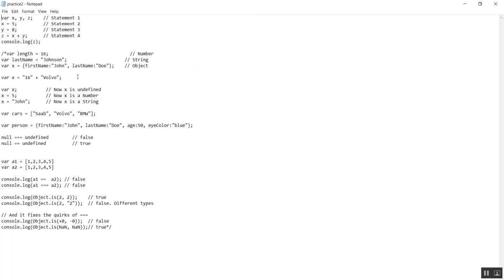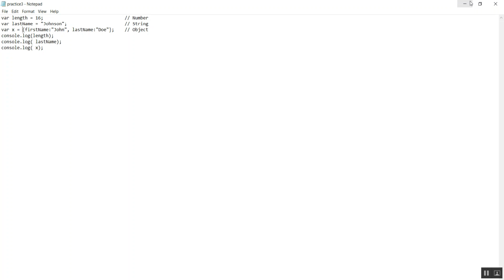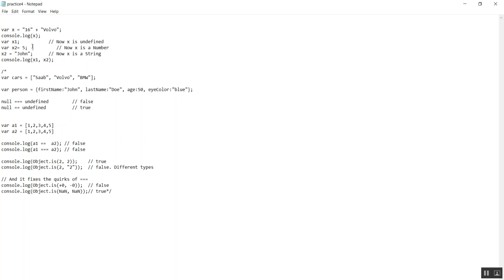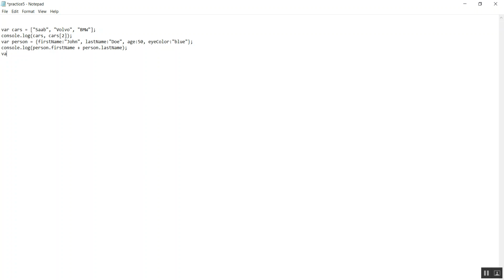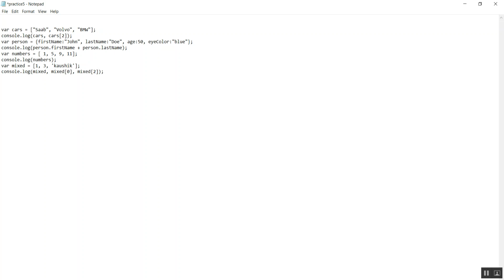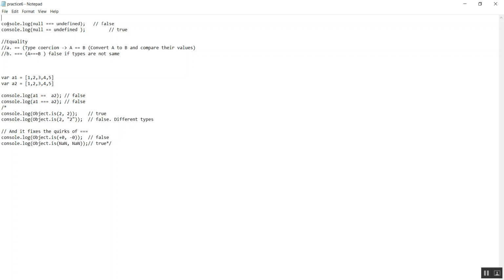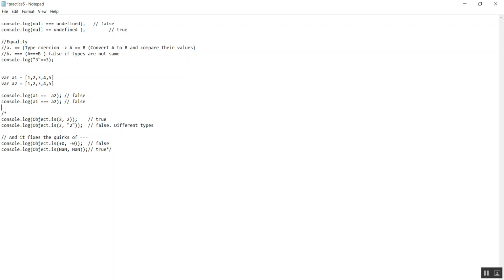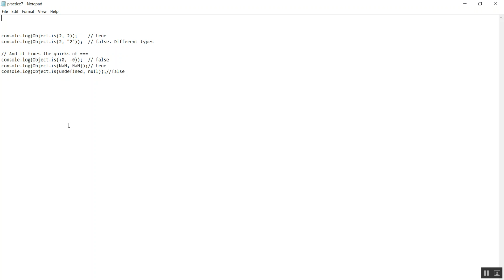Javascript Fundas - Variables, DataTypes and operators